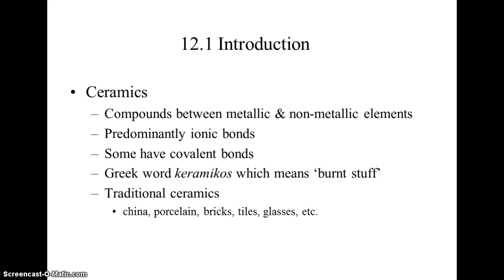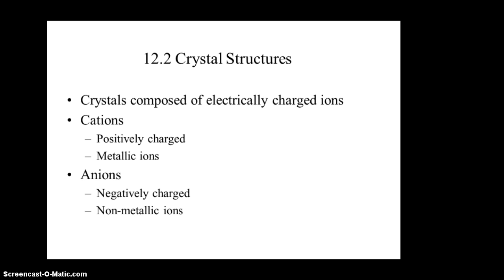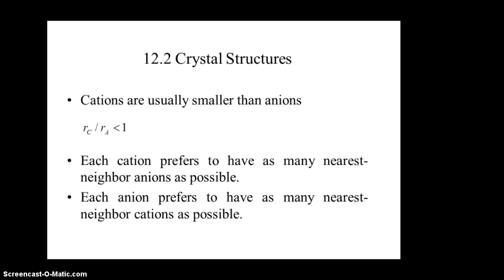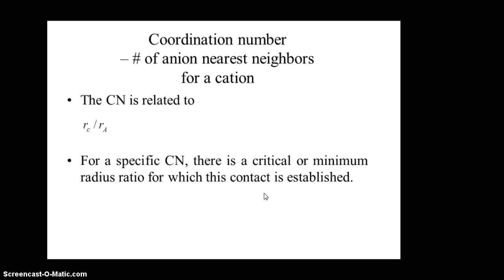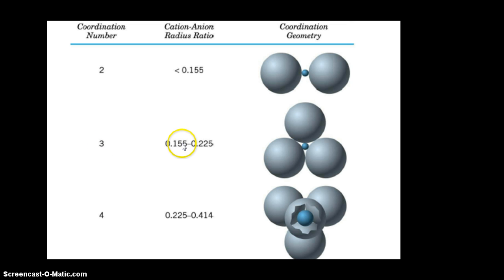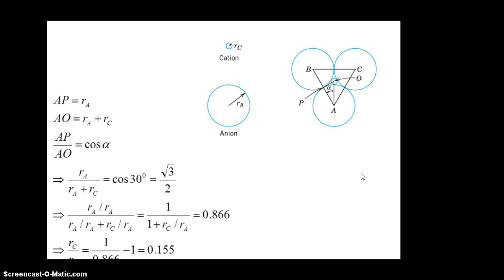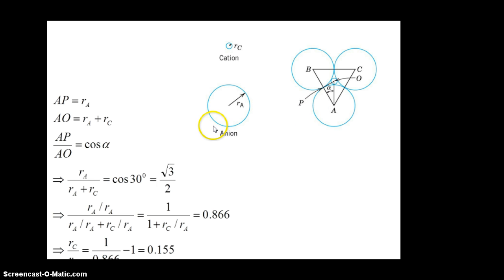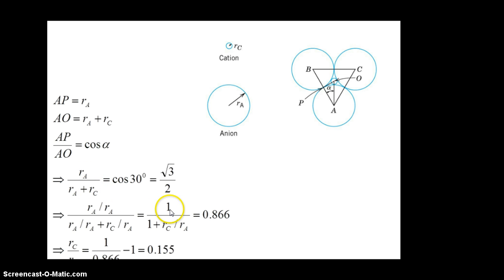Material Science: Ceramics 1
Structure and Property of Ceramics